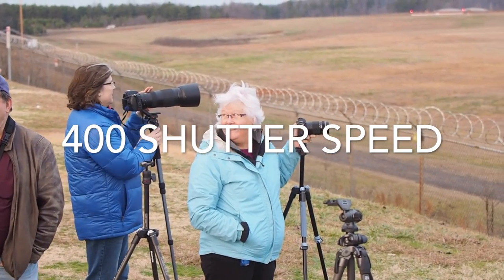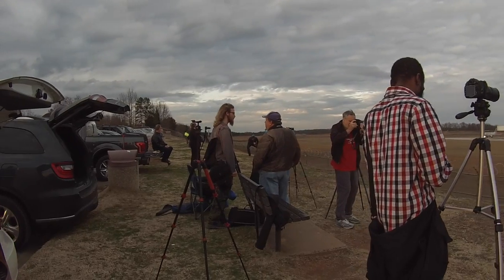Quick Photo Tip 01152017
Just a quick tip on photo settings when taking pictures of planes. Did you know that some airports have look out points for people to watch planes land and take off close up? Basic speed and aperture settings information to get that great airplane picture.

Photographs were taken with Olympus OM-D E-M1 with Olympus 40-150mm pro lens.